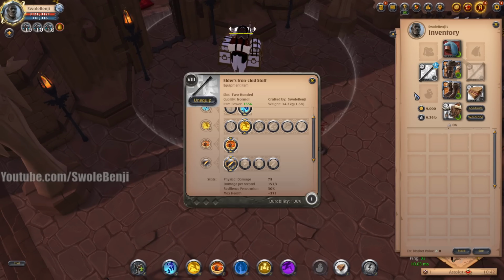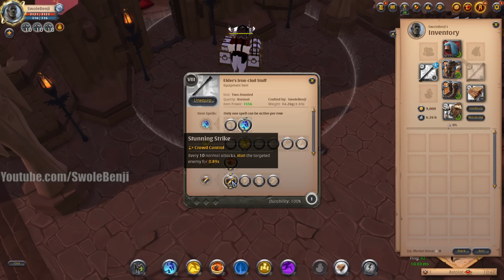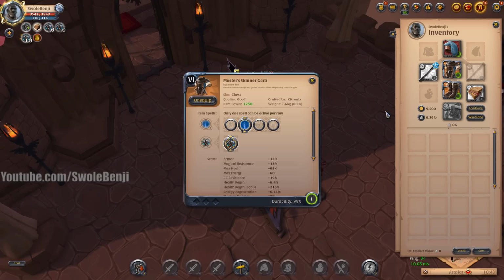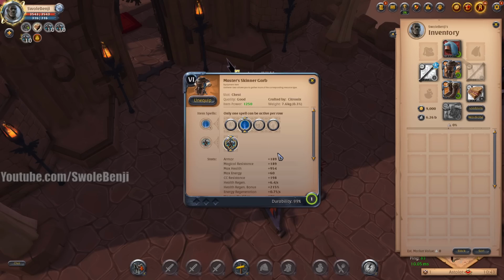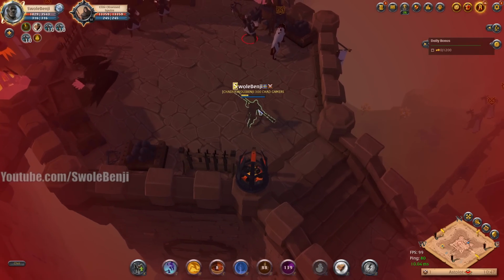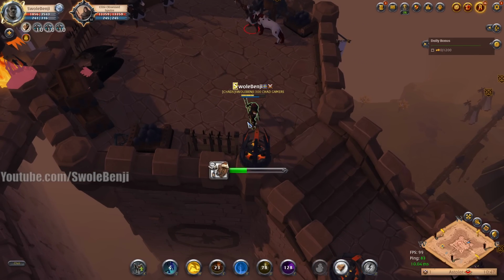The most DISRUPTIVE PvP Build for soloing GROUPS - Albion Online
Looking to solo groups of players in dangerous zones in Albion Online? This super cheap budget build will allow you to take out multiple players with almost no risk. By using this combination of items you'll be able to take on multiple opponents and escape relatively easily. This pvp build guide will teach you a fun interesting way to fight much higher geared opponents and take their loot with very little effort. This combination of items is super cheap compared to what you'll be getting and has been one of my favorite money makers for the last year.

Title: The most DISRUPTIVE PvP Build for soloing GROUPS - Albion Online